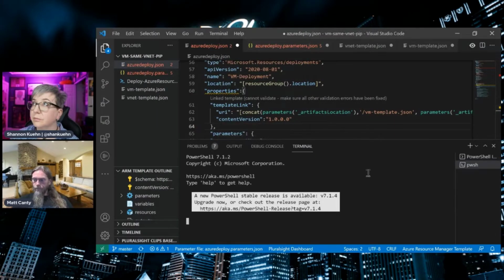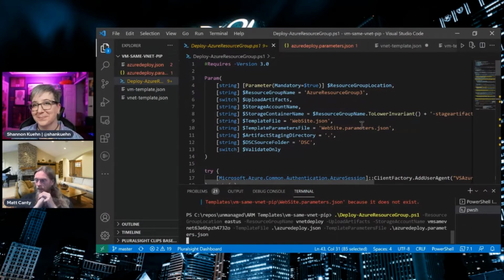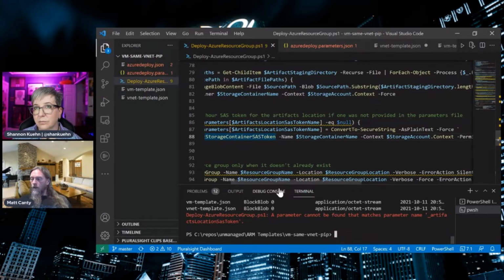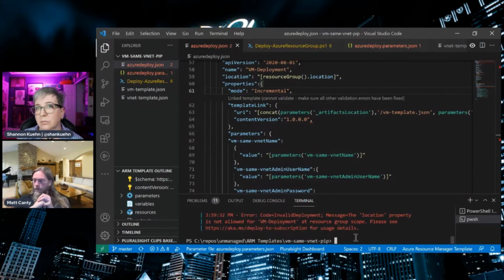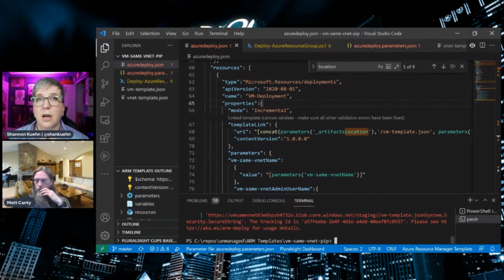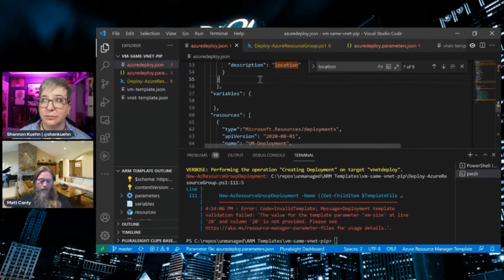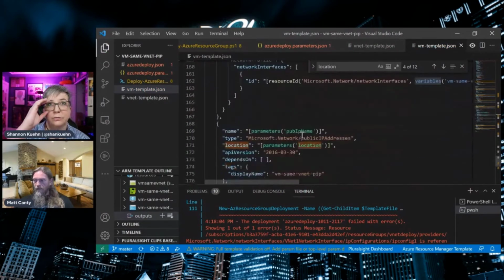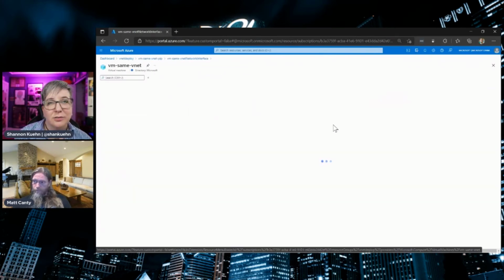Episode 11 - How to Teach an Infrastructure Person How to Code - ARM Template Nested Deployment Pt 3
Join Matt Canty and I as we continue in on our series of how do you teach an infrastructure person how to code? Turns out it's not as scary as you might think!

In this video, Matt takes the ARM Template we've been using and splits it apart to build out a nested deployment or a linked deployment. Just like with the last video, we ran into some oddities and will split up this working session into 3-4 videos. Stay tuned for future updates on this topic as we dig deeper, demystify concepts, and go through a number of demos to help you become better at coding using Azure within your professional world!